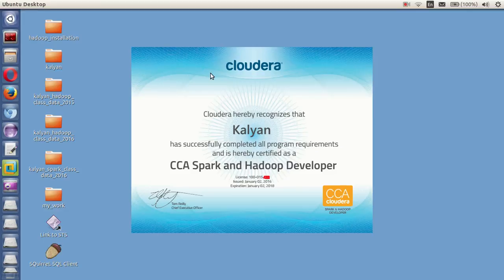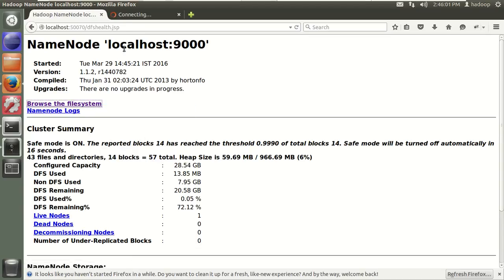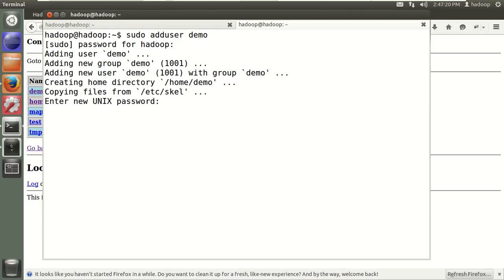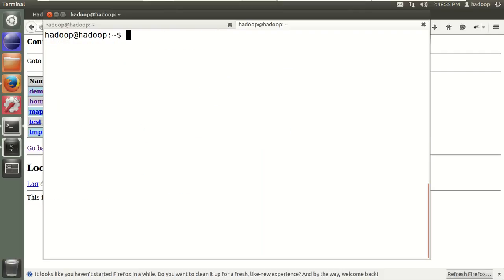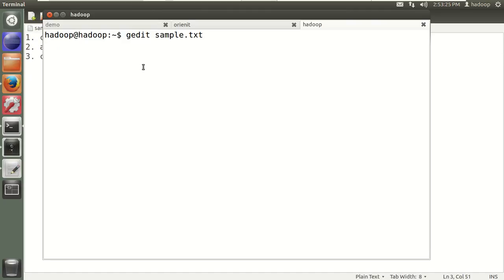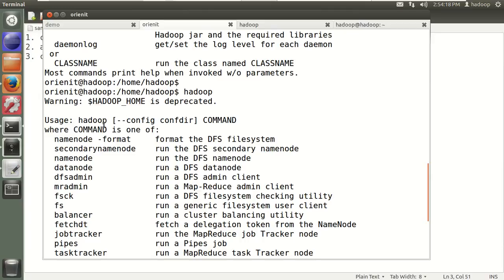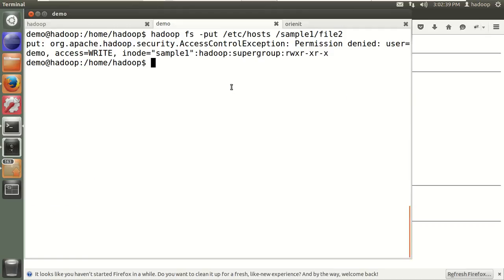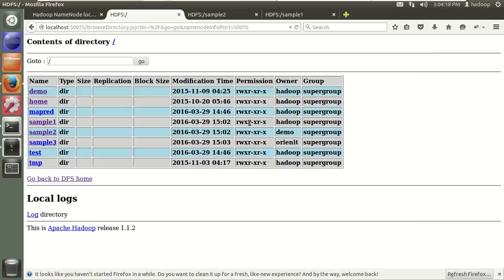How to Work in Hadoop with Multiple Users - ORIEN IT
We are providing in this video how to work with multiple users in Hadoop. It is the best one for hadoop training.